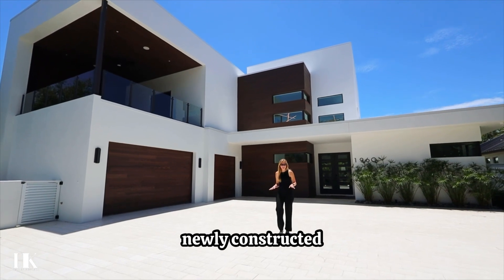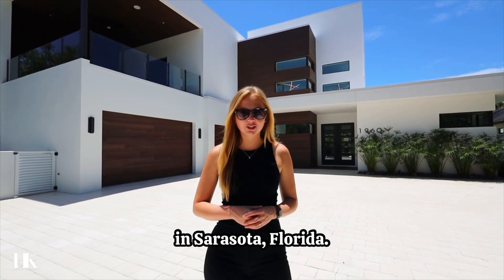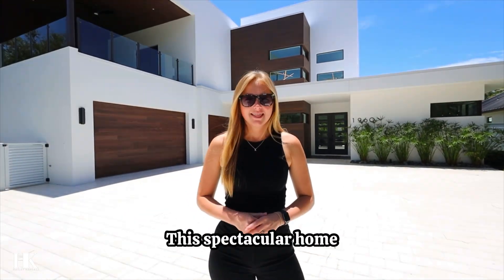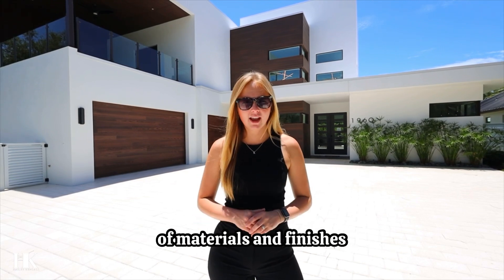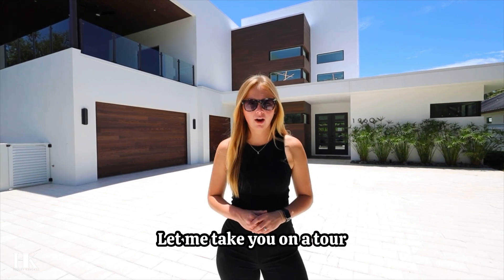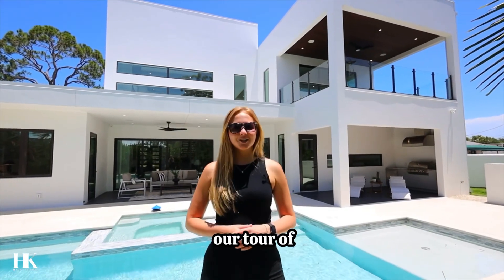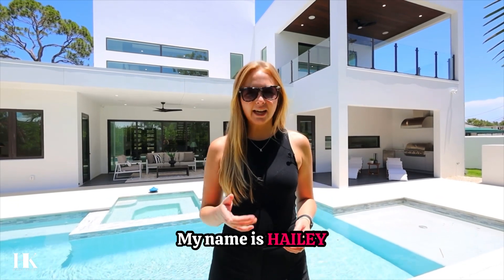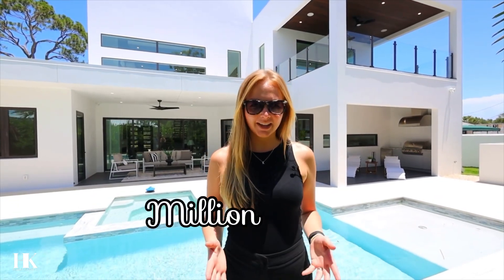EXCLUSIVE LOOK INTO $3,900,000 NEW CONSTRUCTION HOME | Modern Luxury Living in Florida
Modern Luxury Living in a New Construction home located “West of the Trail” 🥂
📲 HaileyKendall.com | @williamraveis
💰 $3,900,000
🛏️ 4 | 🛁 4.5 | 🚗 3 | 📐 3,674sqft
Listing Courtesy of  Kimberly Madden with Sarasota Coast Realty Inc